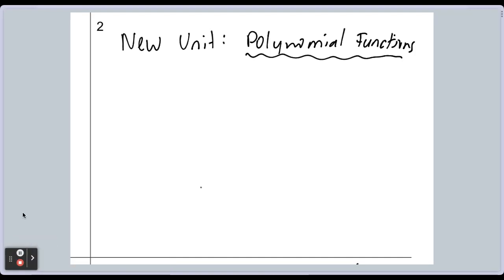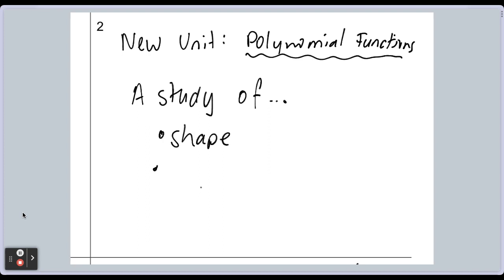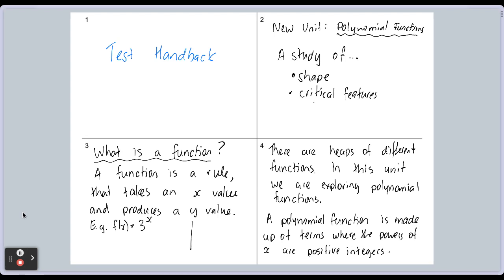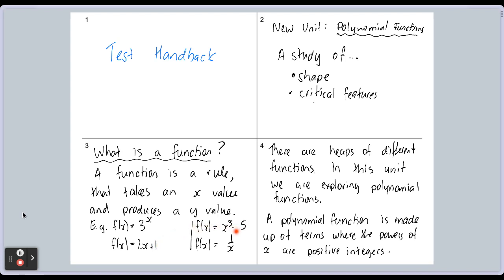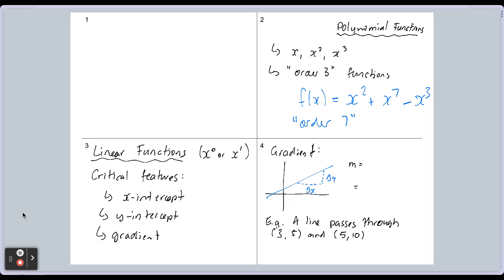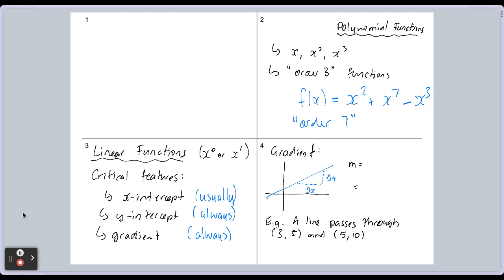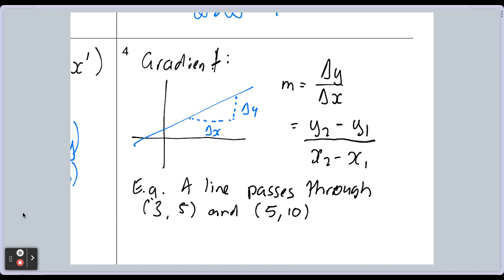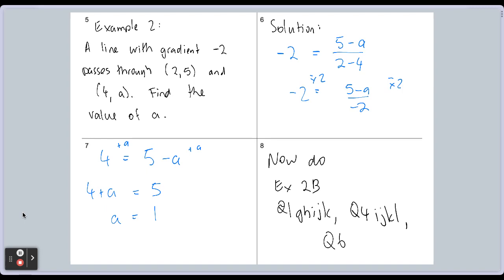MM315 - Intro and Gradient of Linear Function.webm